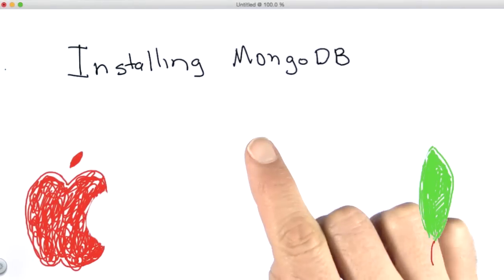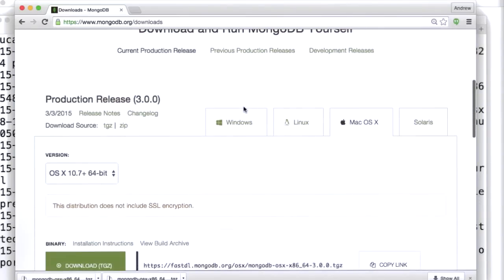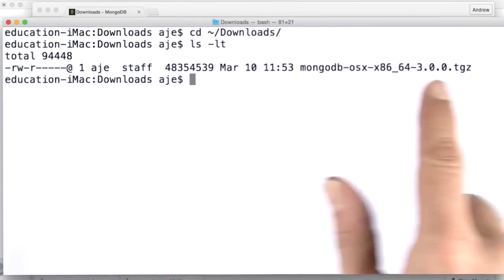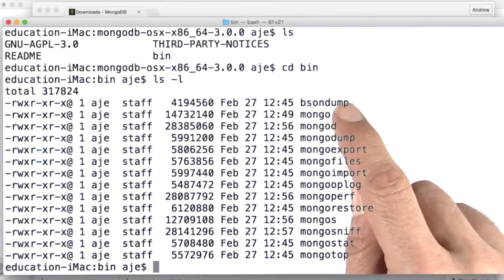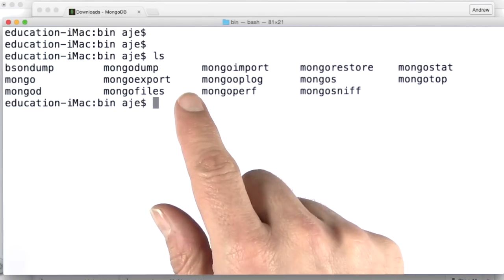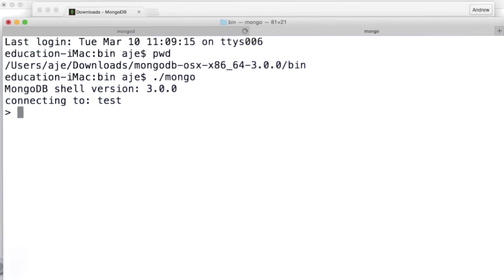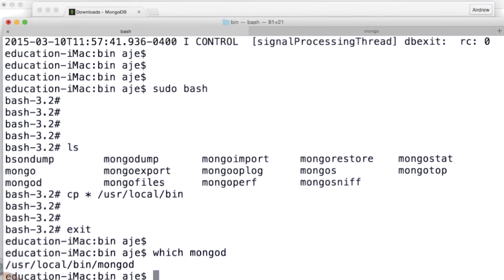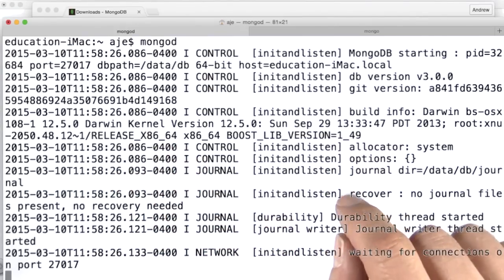Installing MongoDB mac